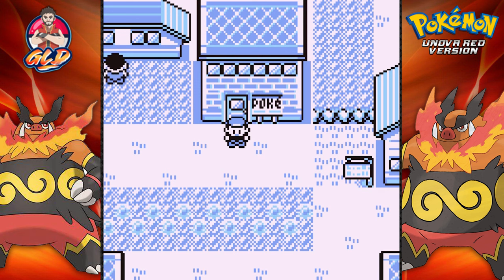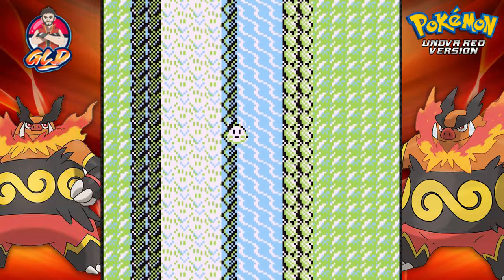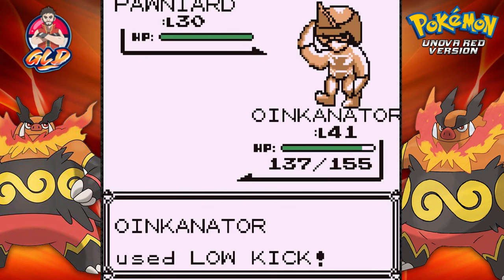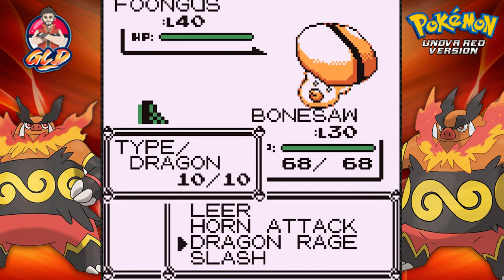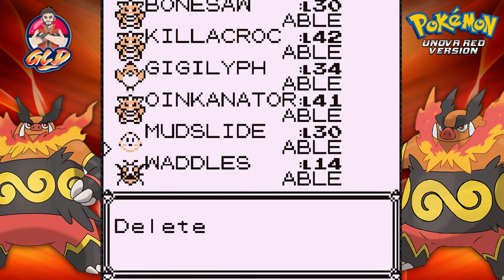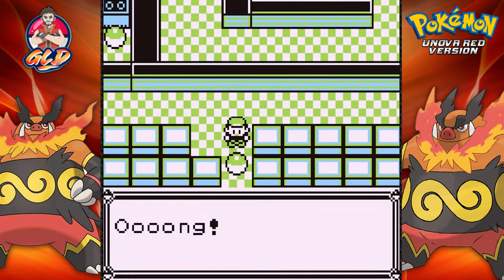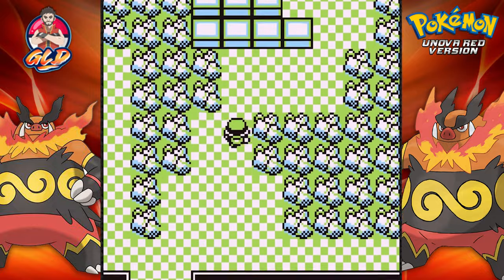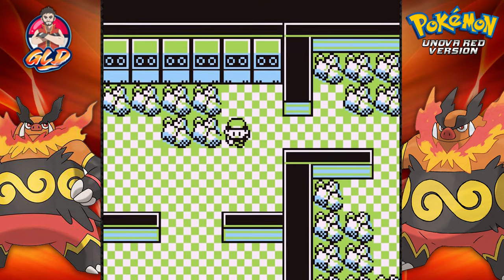Pokemon Unova Red Walkthrough (2024 Re-Upload) Part 31: Power Plant!